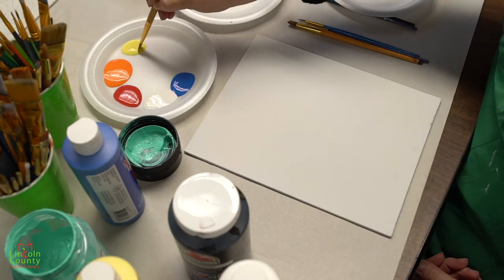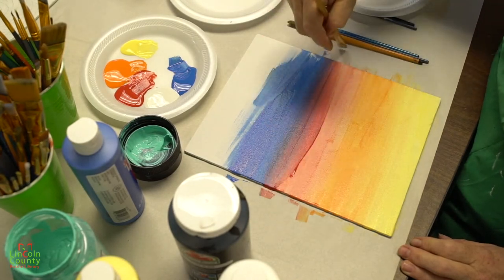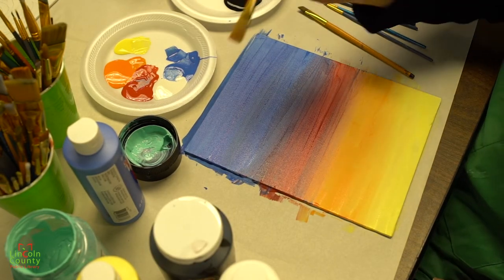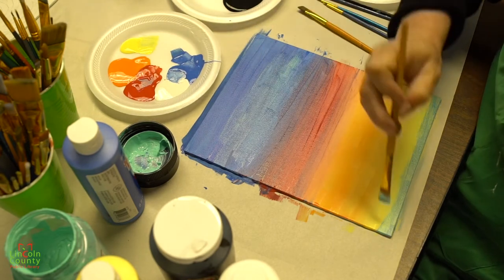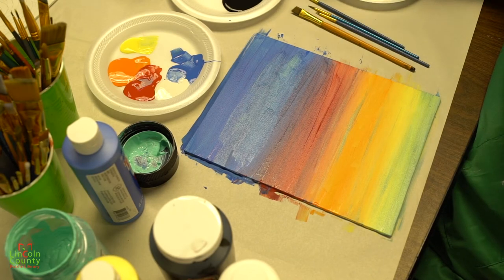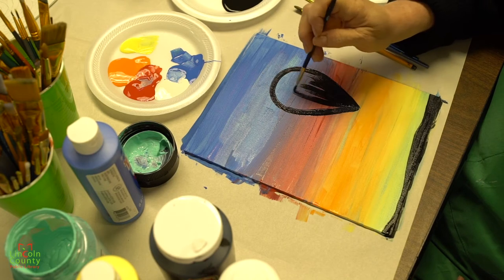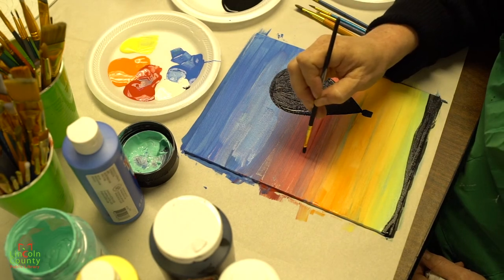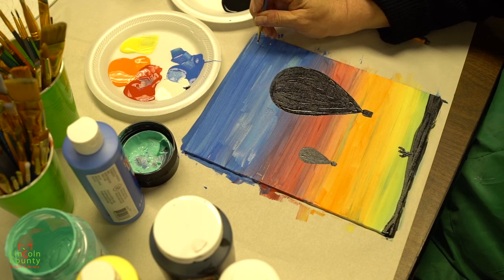Step by Step Painting: Hot Air Balloon Painting